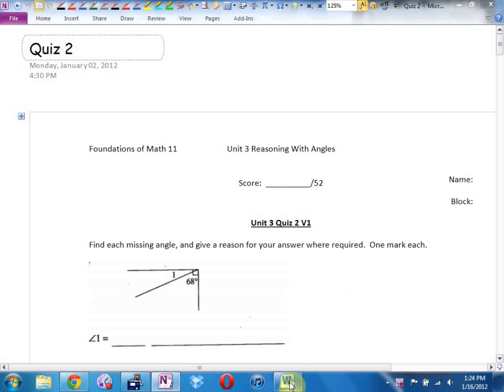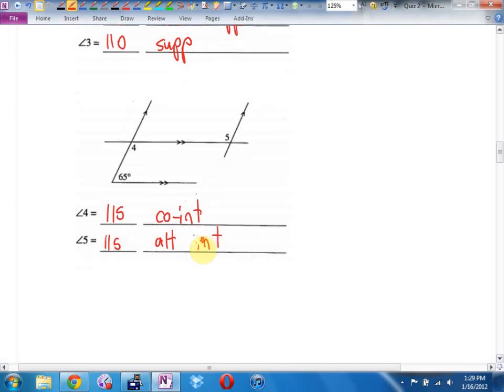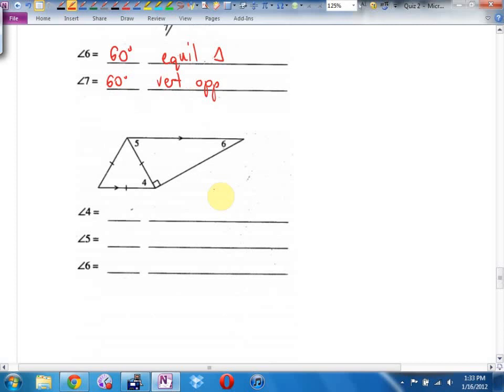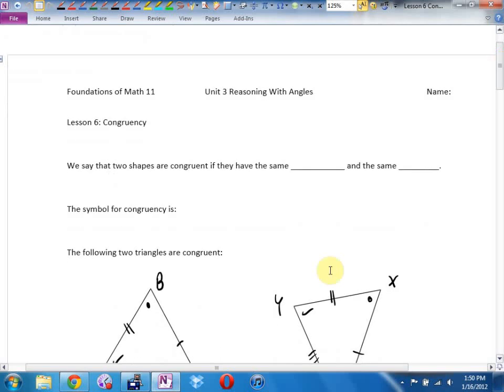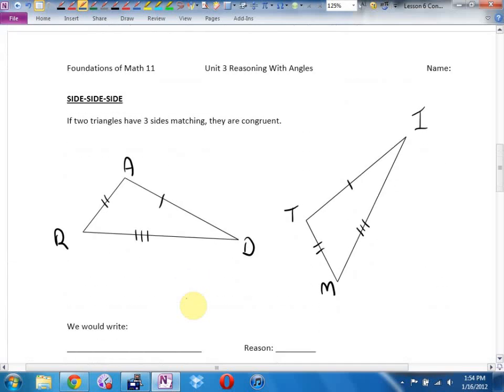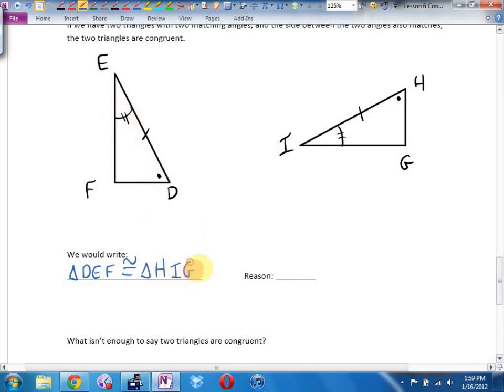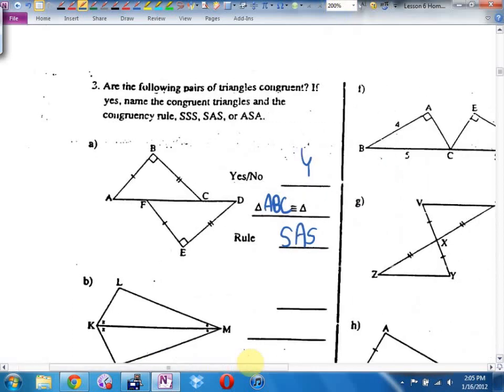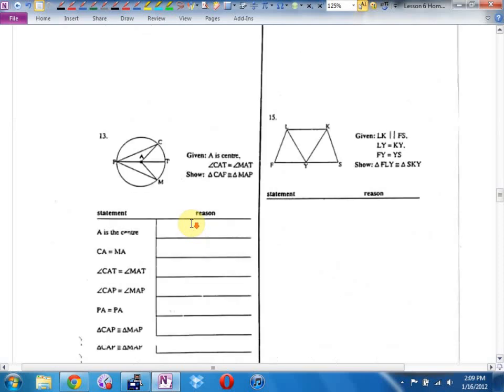Math 11 U3L6 Congruency